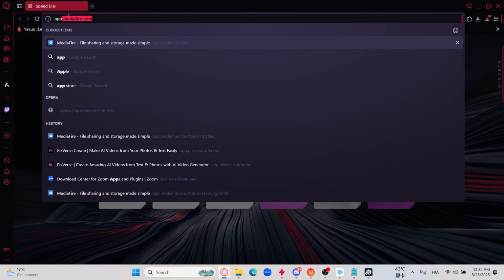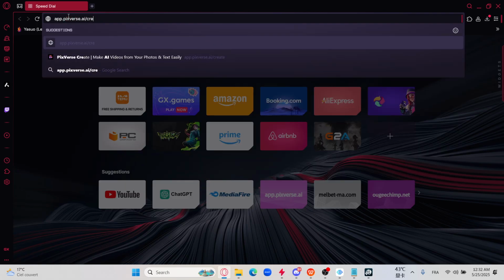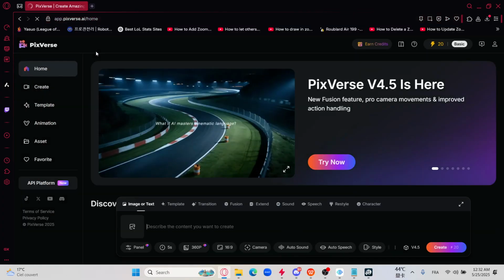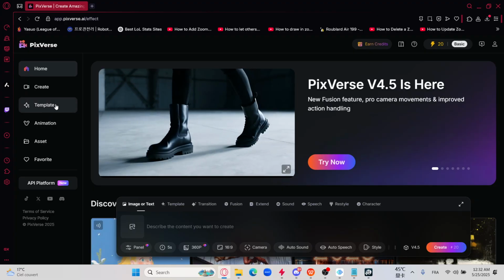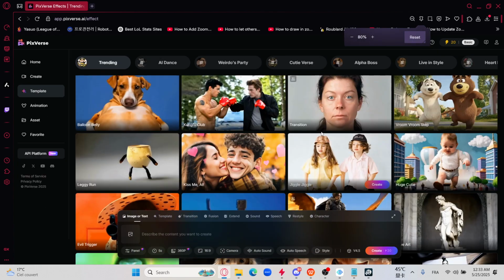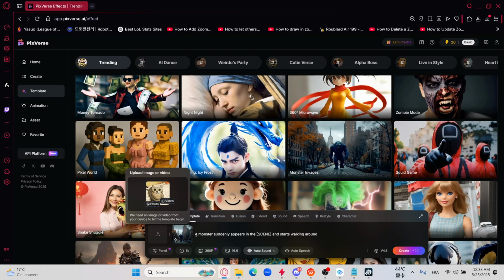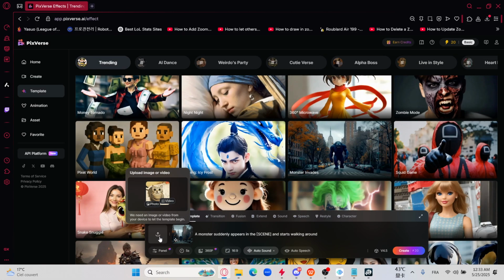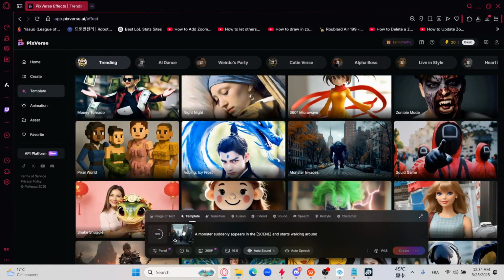How To Use Templates in PixVerse Tutorial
Today we talk about use templates in pixverse,pixverse ai,pixverse,pixverse ai image to video